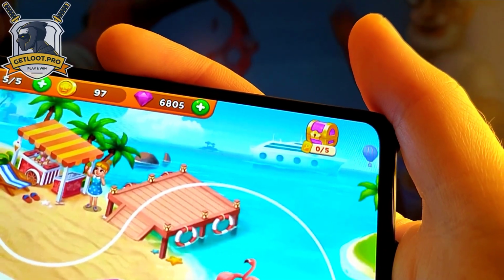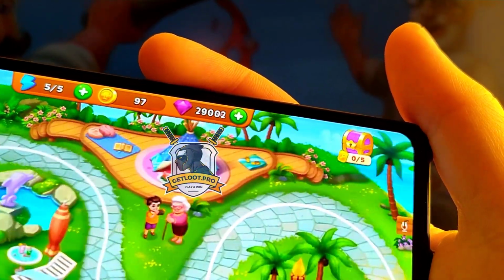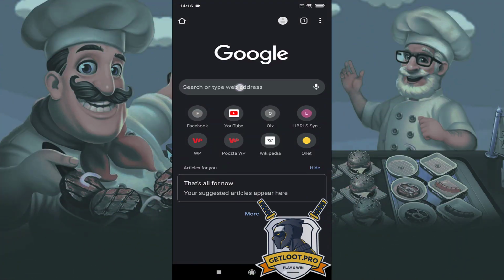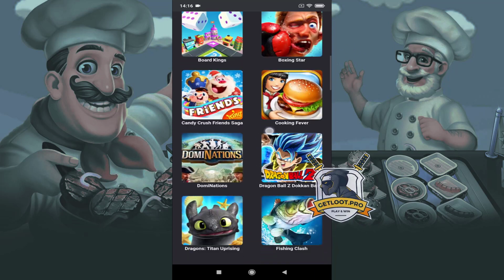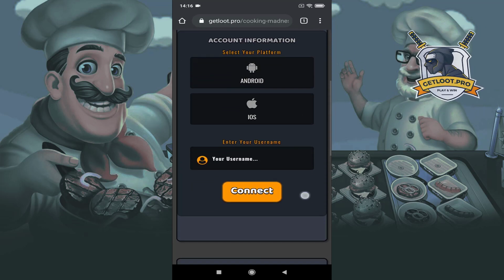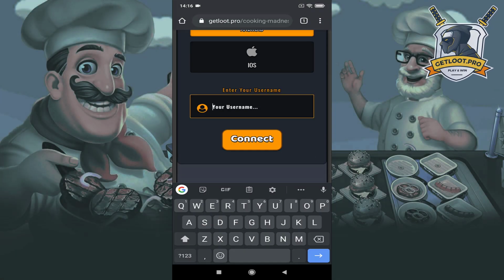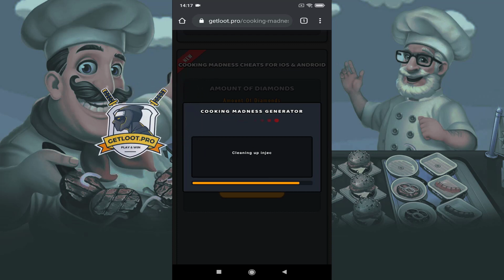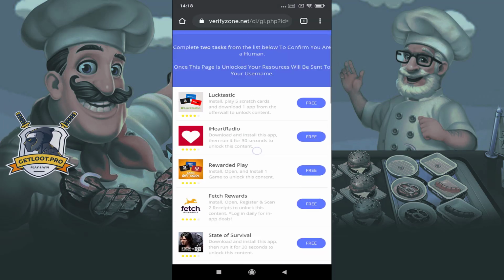🎆 Cooking Madness Hack Tutorial 2022 ✅ Simple tips to Receive Diamonds 🔥 Work with (iOS/Android) 🎆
Hi there gamers! Here we are relating you our brand-new 2022 uptade Cooking Madness hack Tutorial. Our Cooking Madness Cheat Guide works on Android and iOS Mobile phones. Using this method anyone can easily acquire thousands of Diamonds and also massively improve gaming experience. Everything you require to do is stick to our video guide. Enjoy!

How to hack Cooking Madness? It is an easy as pie procedure if you follow these quick actions, you'll be able to do it in just a matter of minutes.
Cooking Madness Hack is developed and protected by the best coder, This Cooking Madness hack has been used by manies users now, we obtained fantastic reviews and has no bad feedbacks froom them.